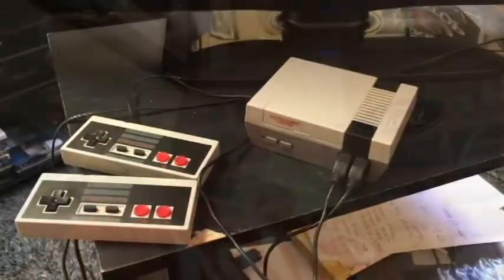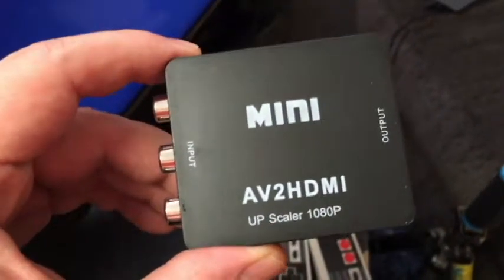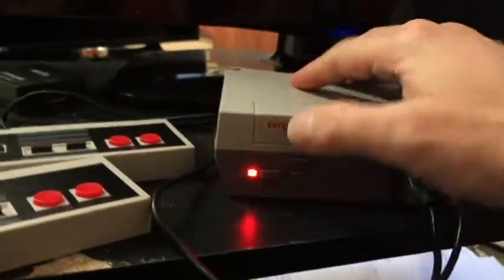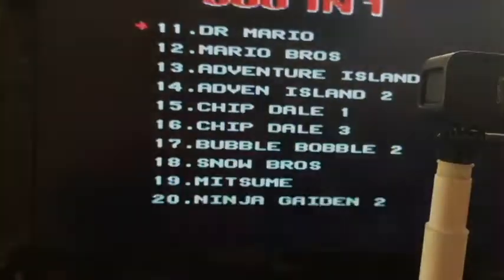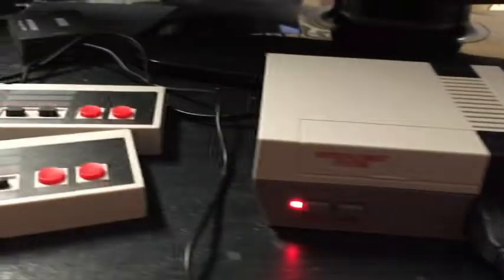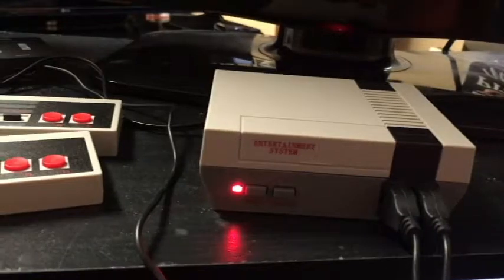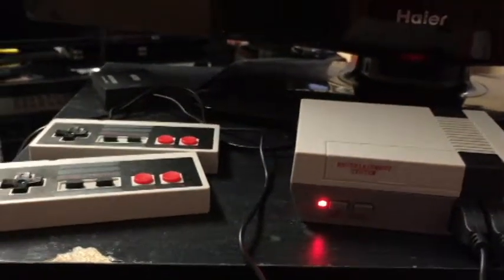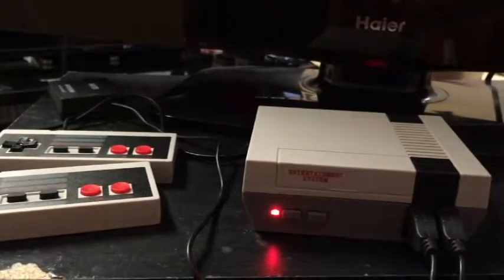500 Games in 1 Nintendo Mini System REVIEW!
I review the 500 in 1 mini Nintendo system I ordered online.